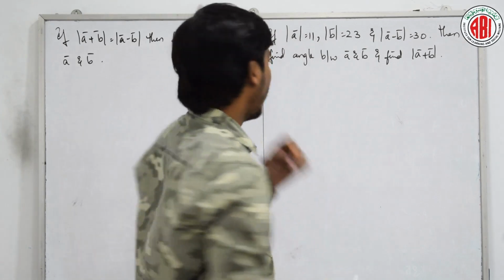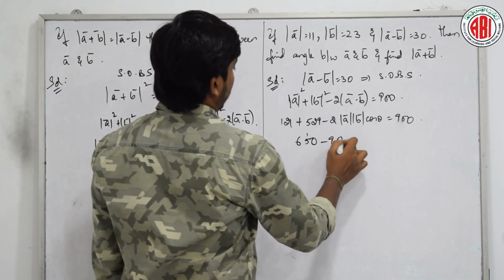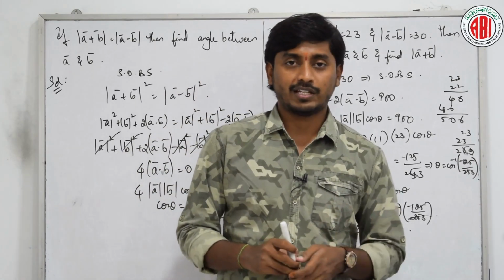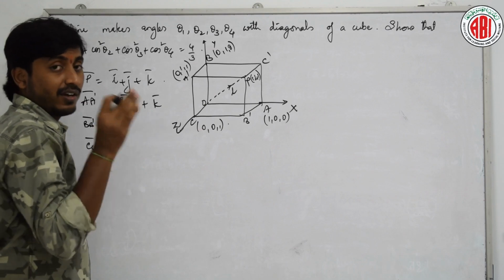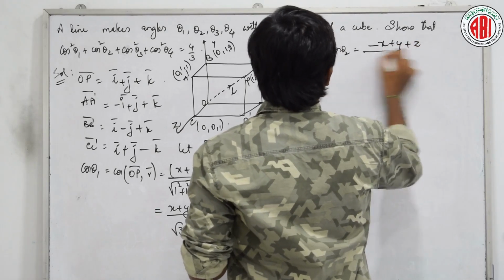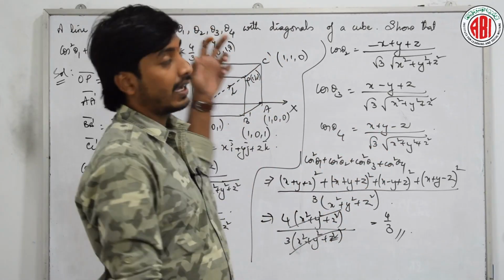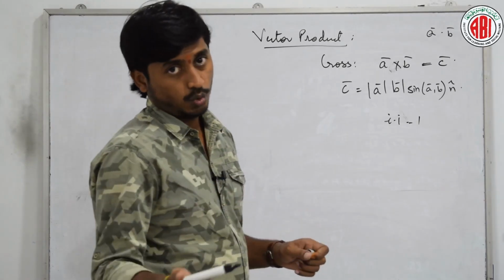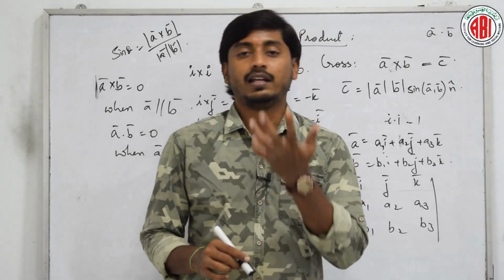Inter 1st Year_Maths 1(A)_Chapter 05_Part 02_"Product of Vectors"